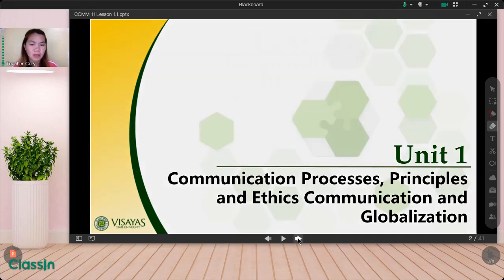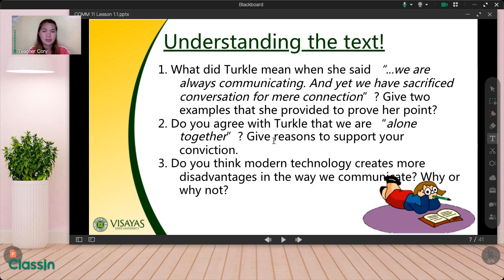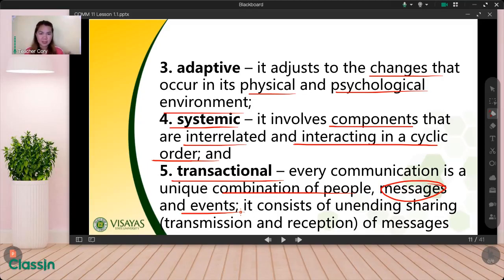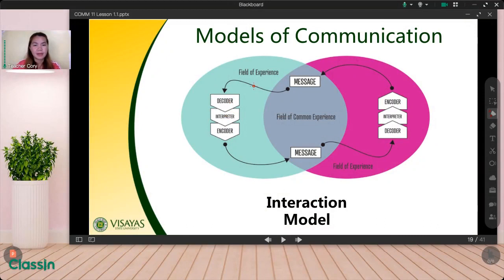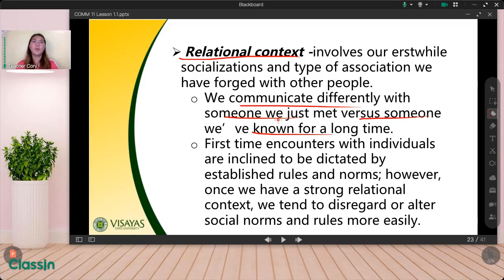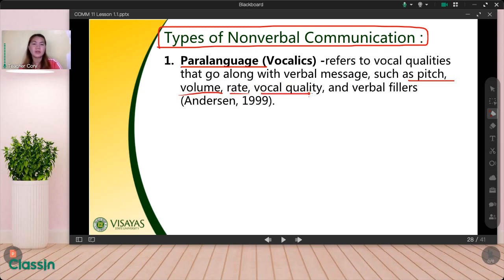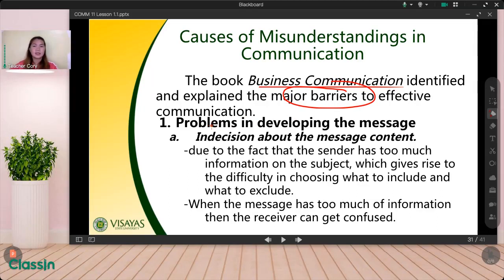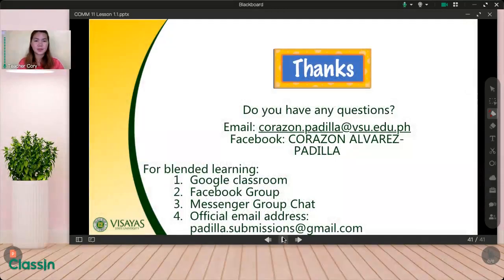Lesson 1.1 Communication Process